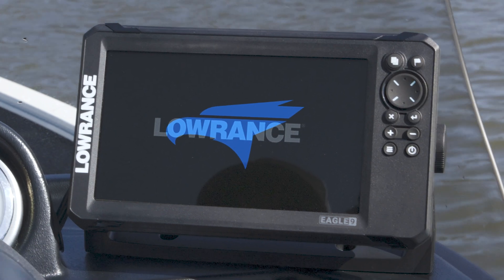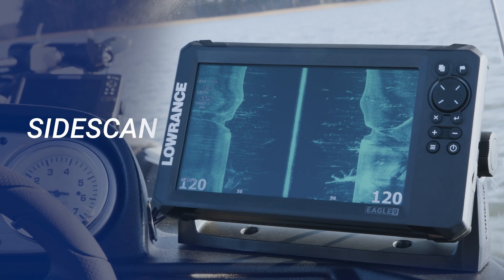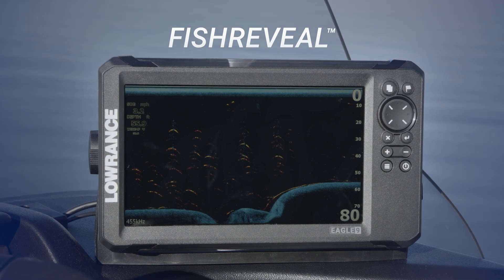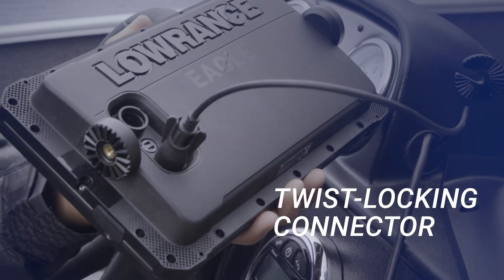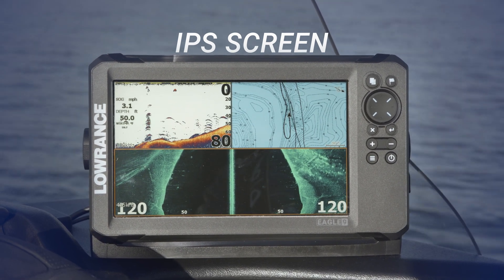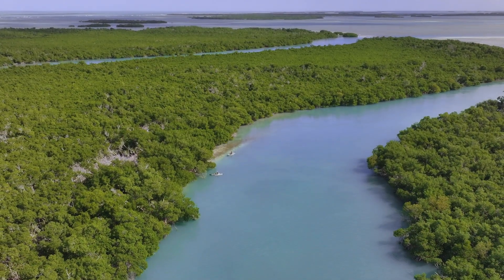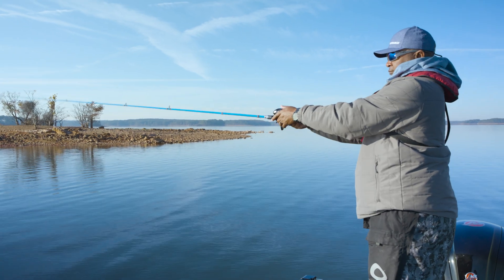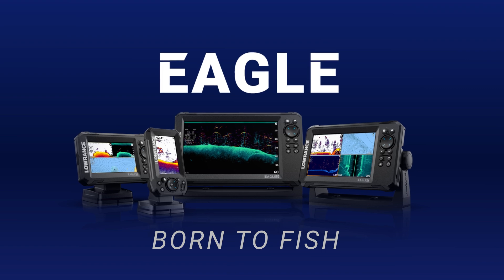Complete Eagle Tech Walkthrough | Lowrance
Lowrance Eagle - designed to make your fishing experience as simple and enjoyable as possible. Dive into our video to see how Eagle's newly designed sonar technology revolutionizes fish finding.

Key Features:
CHIRP Sonar: Experience superior Lowrance quality.
SideScan: Easily find cover and fish-holding structures.
DownScan Imaging: Get picture-like images of trees, rocks, and bottom composition.
FishReveal: Combines DownScan and CHIRP for easy fish identification.
Autotuning Sonar: Instantly dial in optimal settings with no hassle.

Effortless Setup:
Twist-Locking Connector: Quick and easy installation.
Exclusive Design for Fishing: The new IPS screen offers improved resolution, clarity, and visibility, even with polarized glasses in direct sunlight.

Advanced Mapping:
Detailed C-MAP Charts: Spend more time fishing with superior coverage of thousands of lakes and coastal regions worldwide.
Genesis Live: Create custom 1/2 foot contour maps of your local lake or uncharted water in real-time, knowing exactly where to drop your line.

Fishfinding just got a whole lot easier.